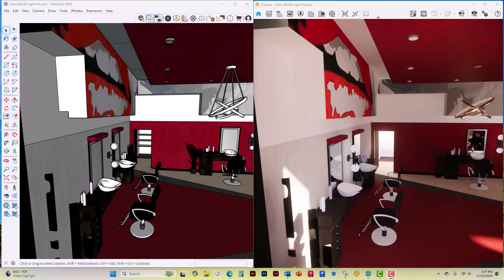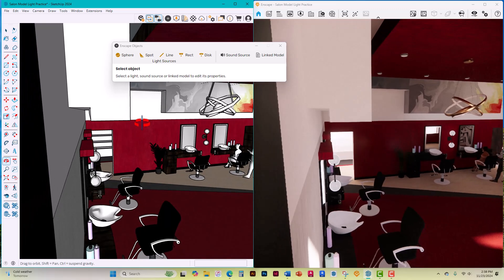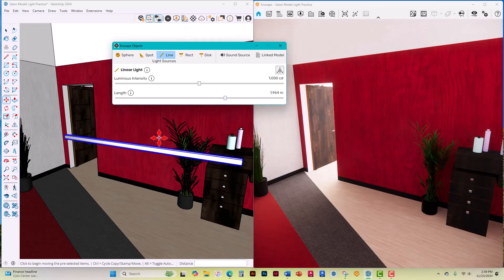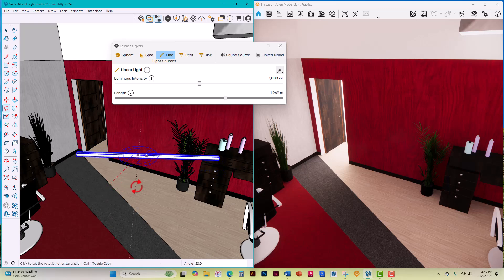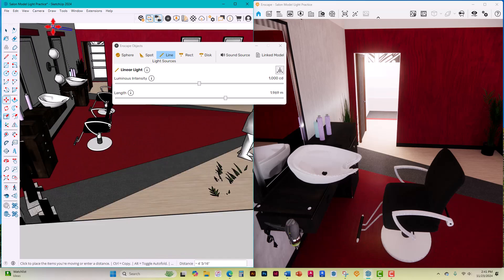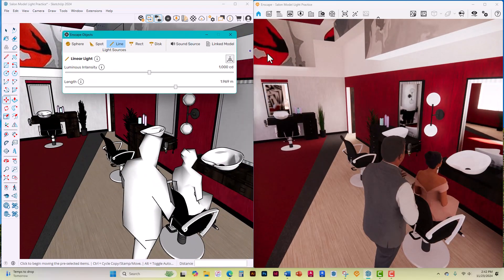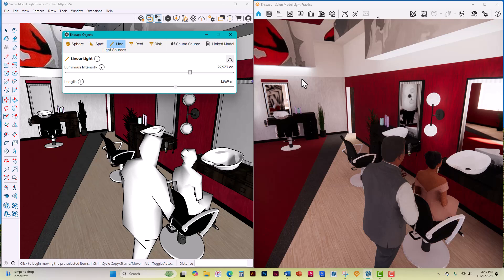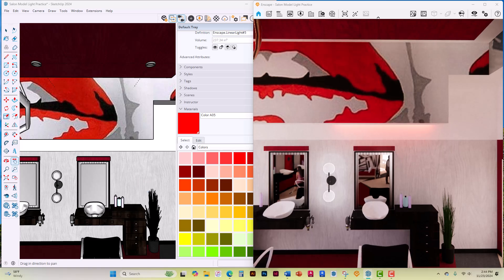SketchUp + Enscape Video 2 Part 3: Line Lights and Color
Learn how to install and adjust Escape Line Lights for your SketchUp model.  Also learn how to change the color of your light bulbs!